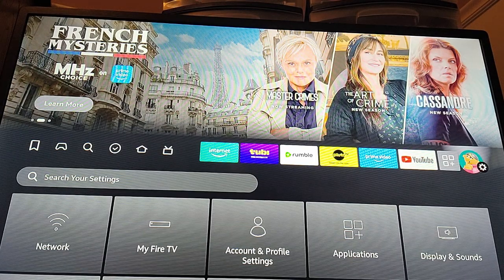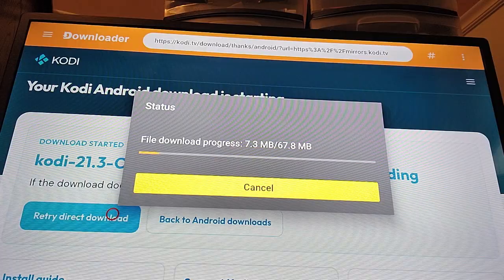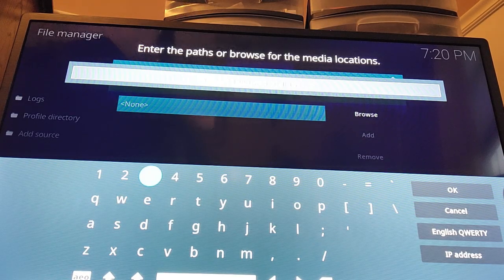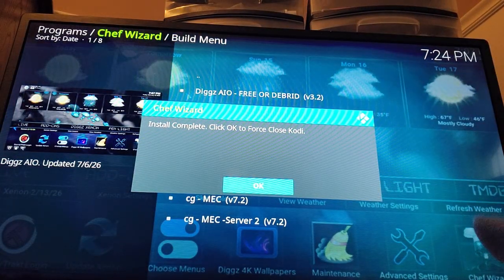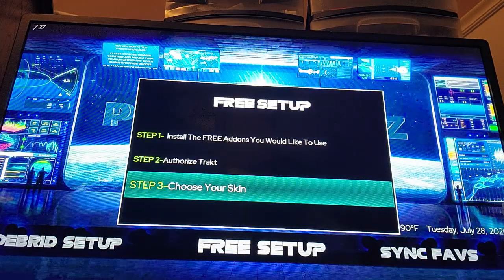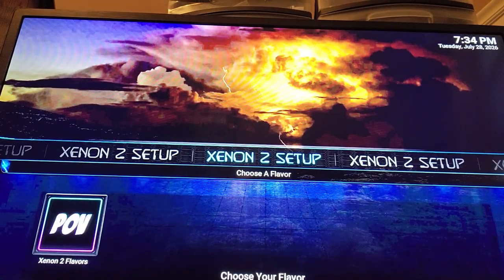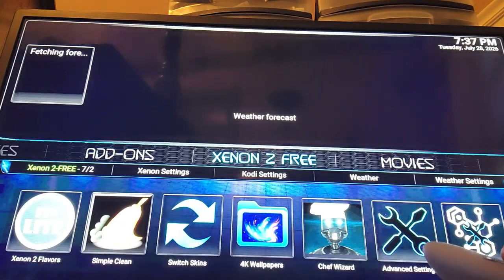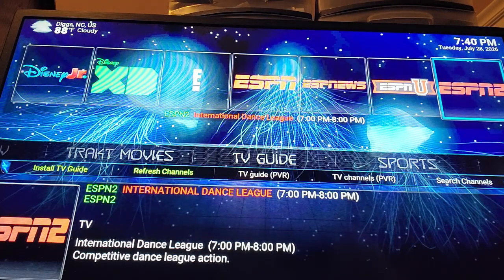Kodi Build Instruction Video